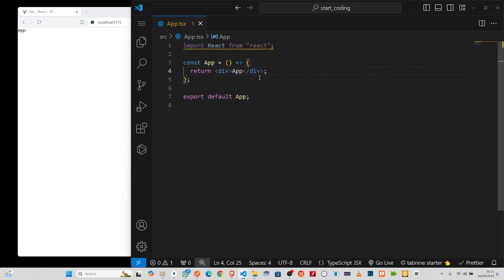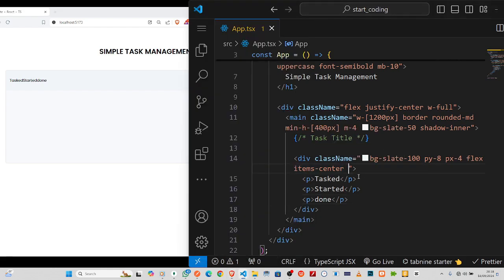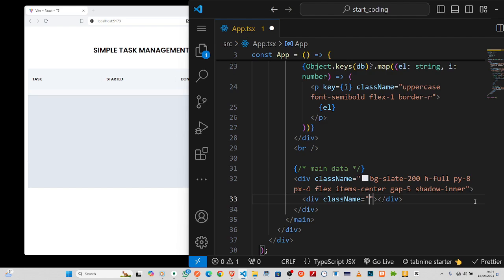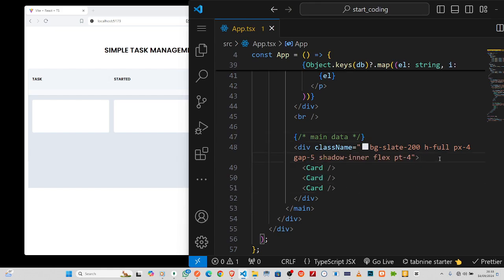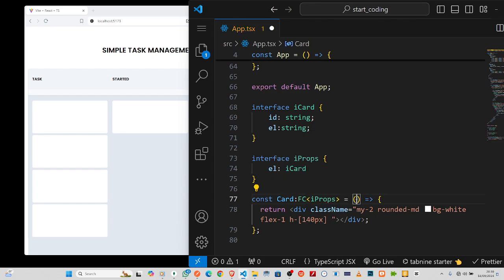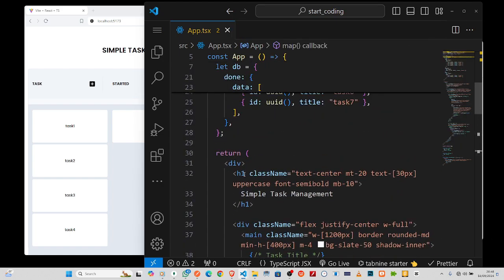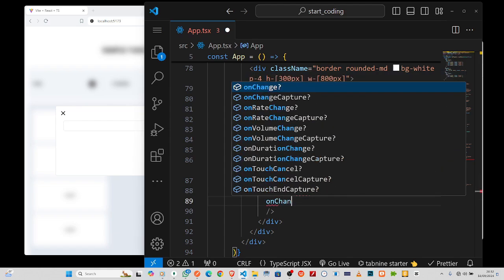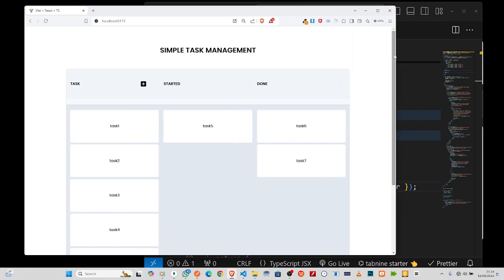Simple Task Management UI/Functional Design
Mastering Designs and Critical thinking in React!